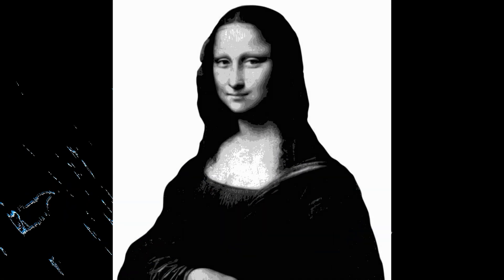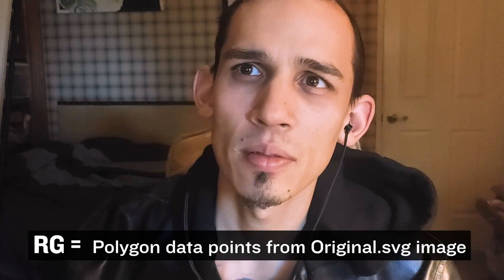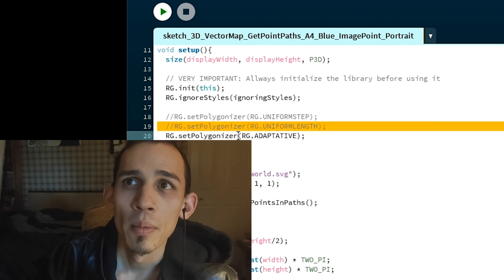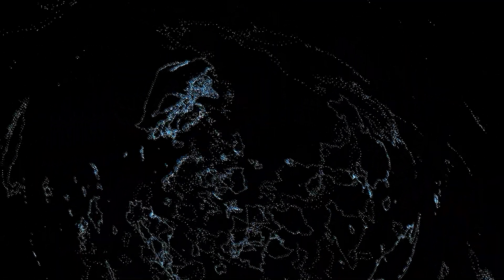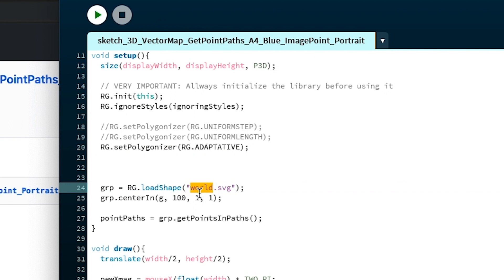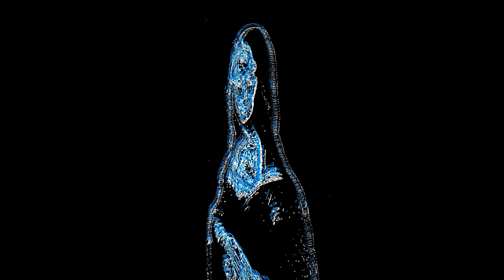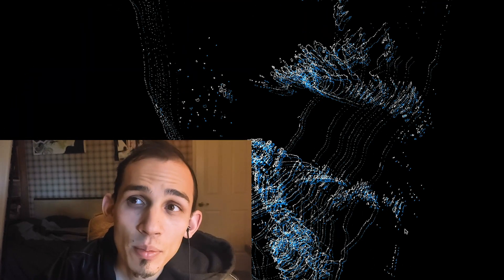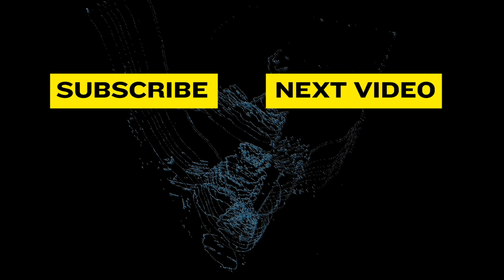How to make an Image 2D to 3D animation | Processing creative coding tutorial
I'm probably a fool for this... but I'm giving away free code and more videos to my True fans only.

HOW TO MAKE GENERATIVE ART with PROCESSING 3 2019. Is it even possible to make a 3D Interactive image?
Chris P guides you step by step how he converts a 2D grayscale image into 3D.

ART NOW: CREATIVE CODING is a series focused on showcasing the contemporary creative coding art and design space. The aim is to share as much knowledge as possible about creative coding around the world!